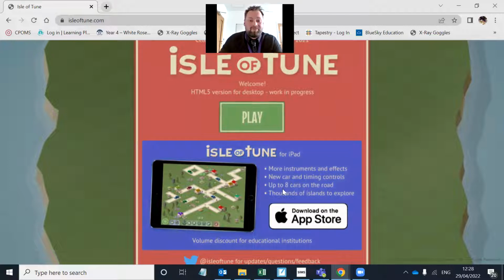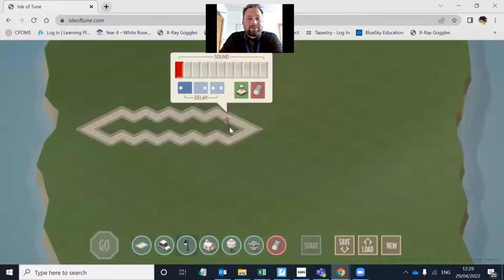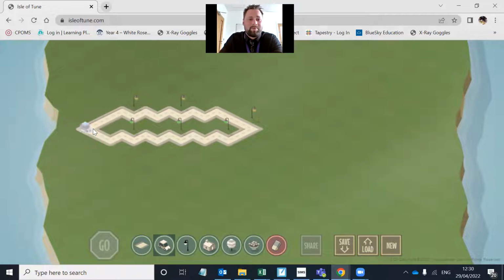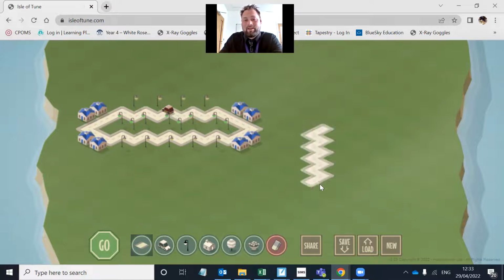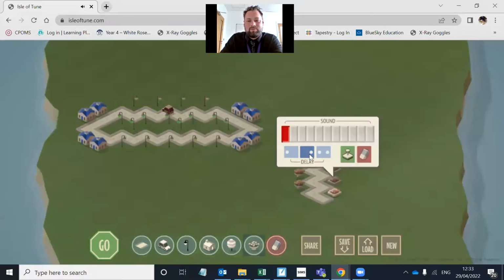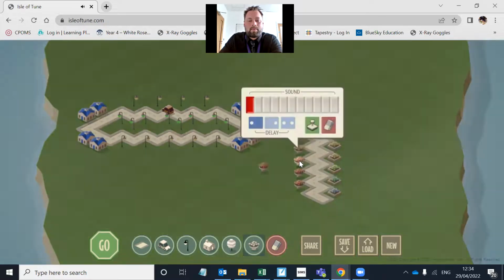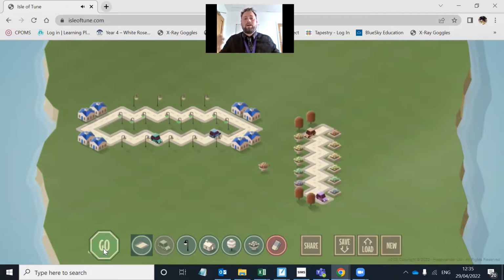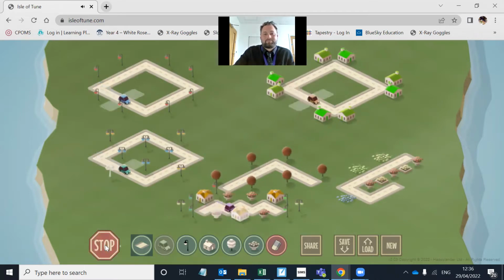Computing Isle of tune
Make your own tune on this software. You can use it on most devices!